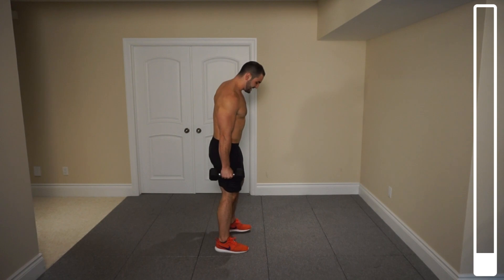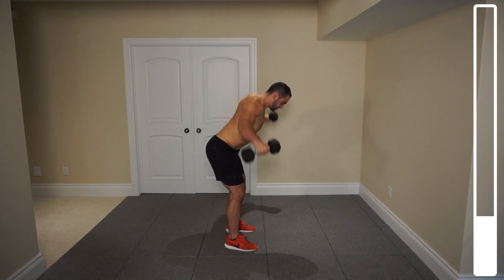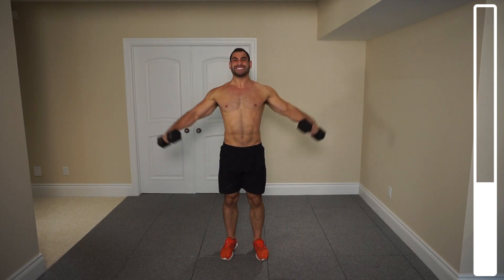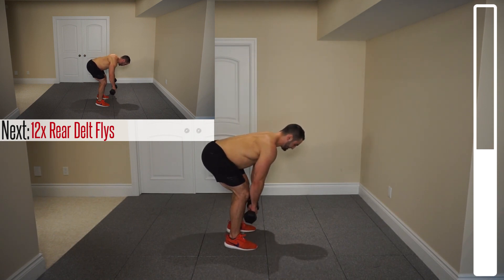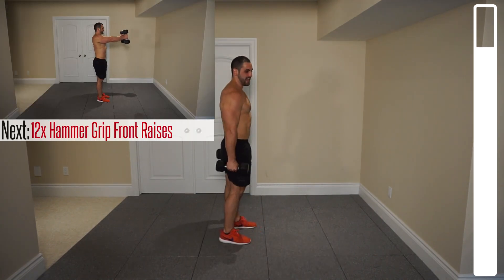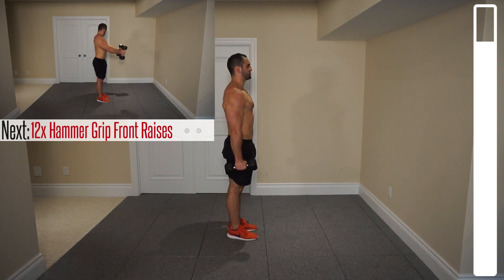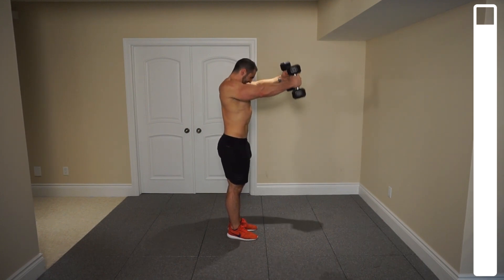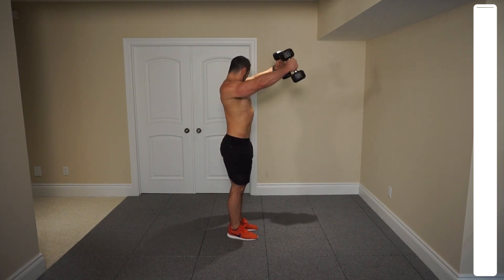5min Home BIGGER SHOULDERS Workout (DUMBBELLS ONLY!!)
5min Home WIDER-SHOULDERS Workout (DUMBBELLS ONLY!!). Are you looking to build some bigger, wider, MASSIVE shoulders at home with only a pair of dumbbells? If so, you’ve come to the right place! In today’s at home, dumbbell only workout we’ll be focusing on building bigger and wider shoulders. The width increasing portion of the workout will be focused on initially in the workout, with pre-fatigue of the medial head of the deltoid. This is the head of the delt that grows horizontally, giving the width you’re all looking for. From there we’ll be focusing on another typically under-developed head of the delt, the posterior head. These heads will all be targeted before performing any compound movements that are typically used for a shoulder workout. By the time we attack our compound movement and anterior head, the typical lagging areas of the delt will have already been trained. Thus, allowing us to achieve a rounder, FULLER set of deltoids…and yes, with an emphasis on the WIDTH! Try and repeat this workout 2-3x. Good luck and enjoy!

SUPPLEMENTS:
- Protein: Blessed - Vanilla Chai (my favorite/vegan)
- Pre Workout: RP Max and PSI (my favorite)
- Pills: Perform/ Vitamins (my favorite)